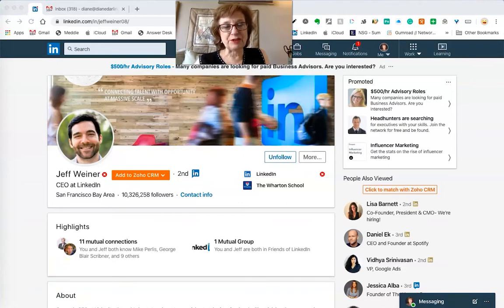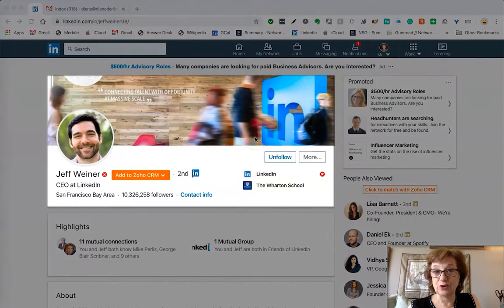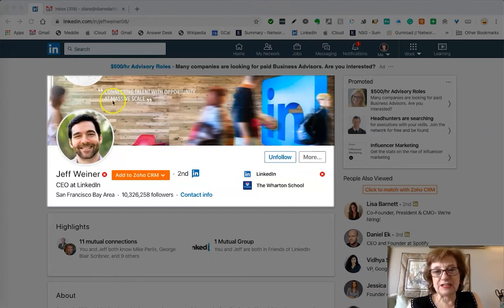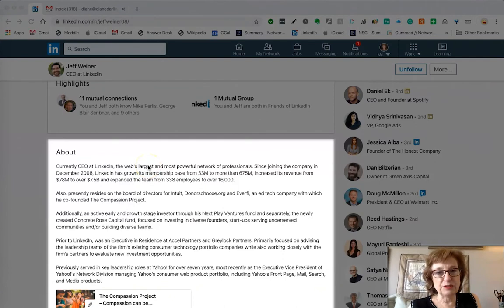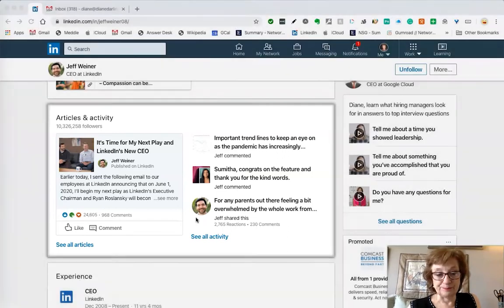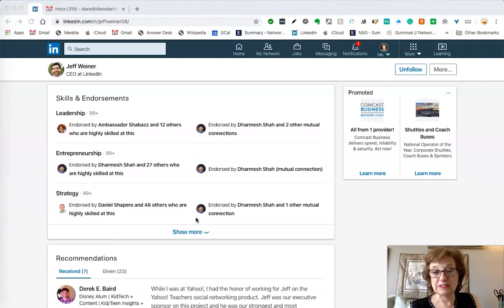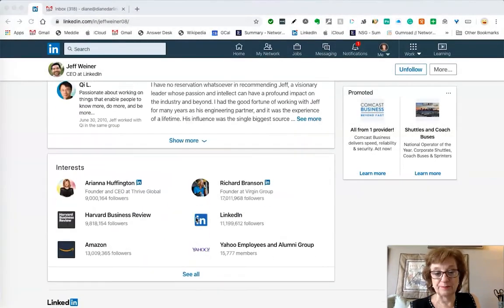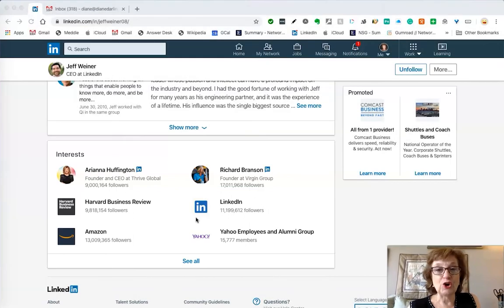Intro to LinkedIn and How I Read a Profile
Welcome to this video about LinkedIn and how I read profiles.

This will give you high level overview about what makes a good profile, what are some ways for you to differentiate yourself from others and tactical practical things you can do.

Enjoy! ~ Diane Darling